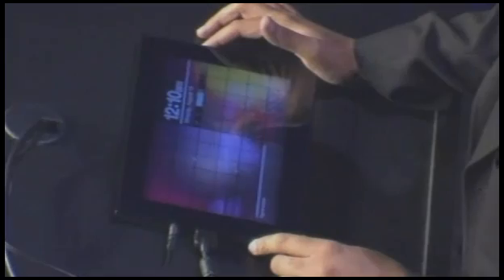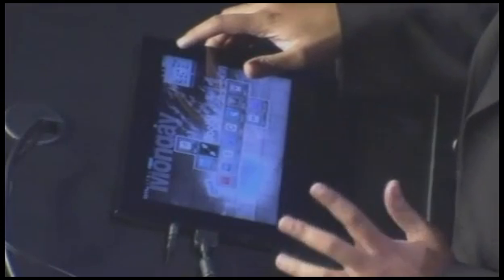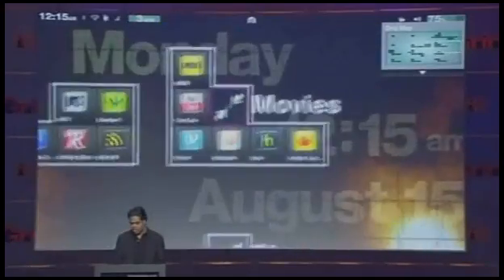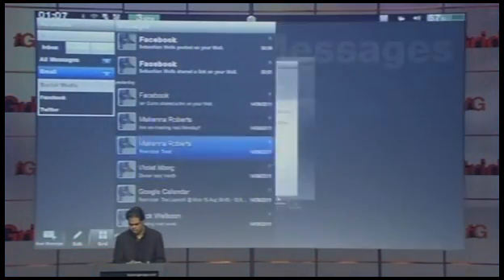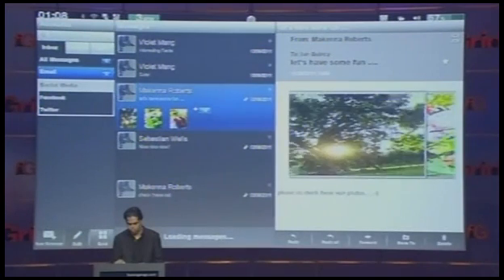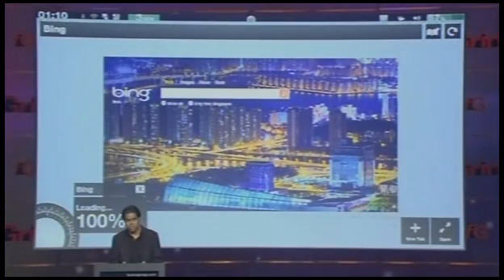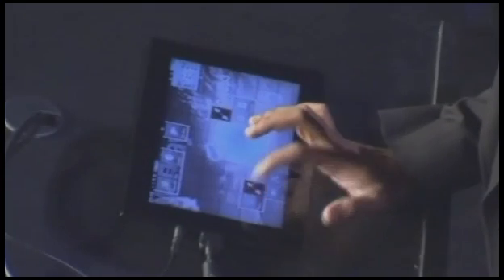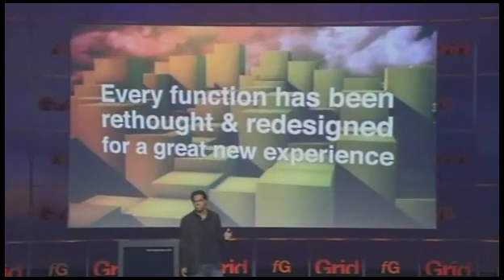Grid 10 Tablet Hands On - Grid OS demo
Grid 10 Tablet Official Demo - check out the official demonstration of the Grid 10 tablet running Grid OS